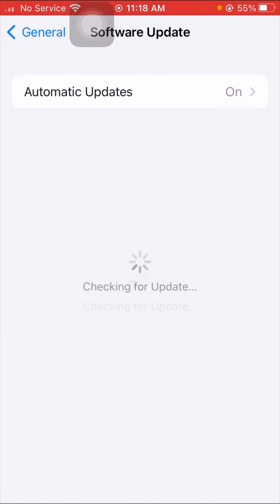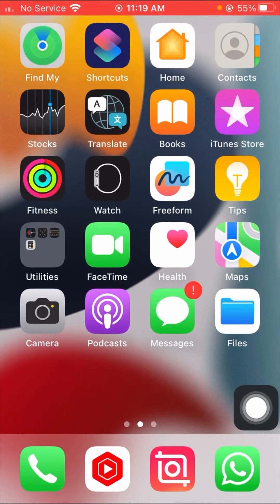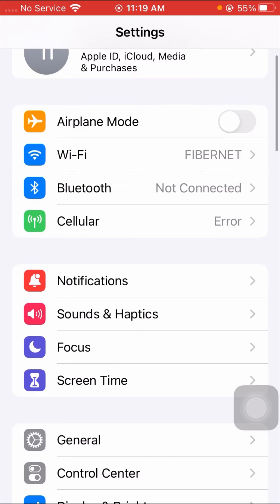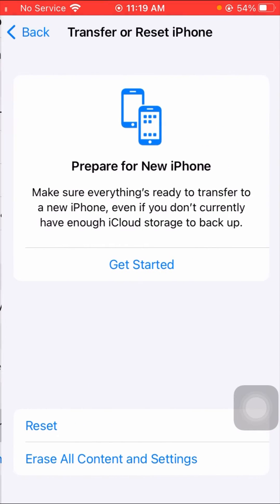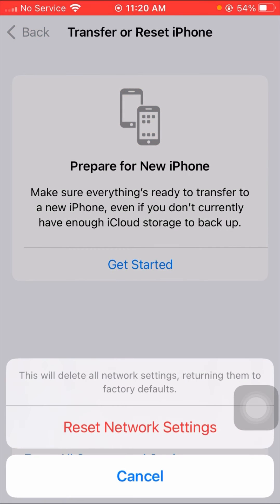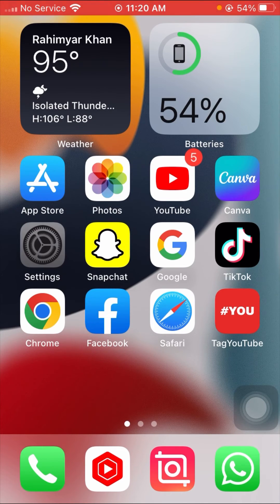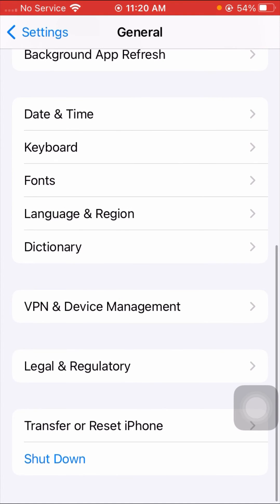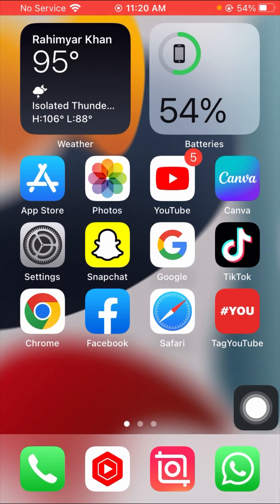How to fix unable to check for updates (iPhone) | An error occurred while checking for update | iPad